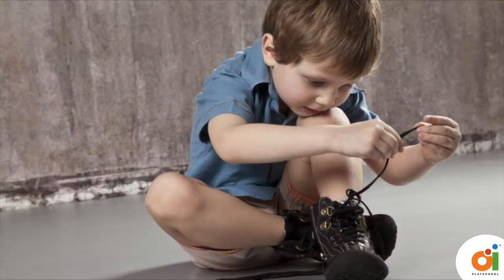Fine Motor Skills for your Preschooler​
Oi Playschool, is a place where children not only fall in love with their environment but cherish and enjoy their learning experience at every step. They explore. They experience. They enjoy!
Oi is a play school initiative of People Combine, a group that holds 25 years of excellence in education. We have 50 plus centers spread across Hyderabad and Bangalore. Awarded for its innovative pedagogy and listed among top 20 playschools of the city, Oi aims to make your child’s preschool experience a positive one.

The Oi Difference:

· Exclusive expert talk series
· Custom designed ambiance
· Unique curriculum- SPARKZ based on experiential teaching methodology
· Lady Security guards
· Convenient Locations
· Child-friendly infrastructure and trained staff to ensure optimum safety
· Secure, healthy and sanitized surroundings for extra care & comfort
· Playful, engaging environment that nurtures beaming smiles
· Active parent involvement